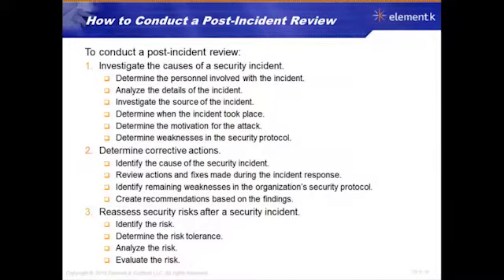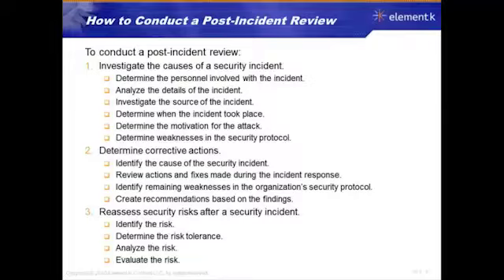58 How To Conduct A Post Incident Review ISACA CISM DOMAIN 6 INCIDENT MANAGEMENT & RESPONSE